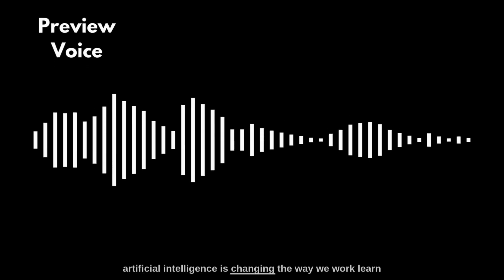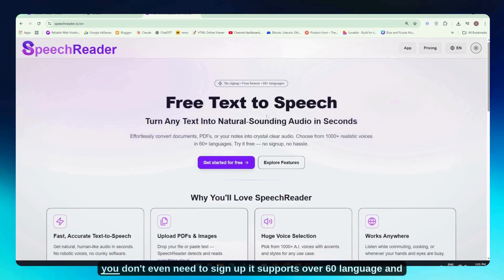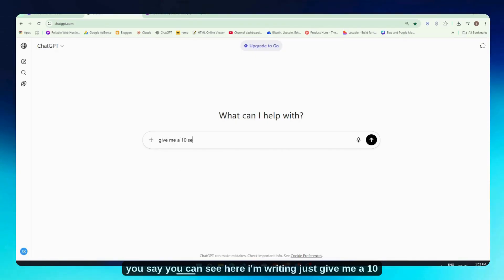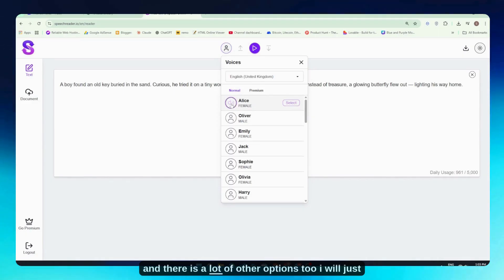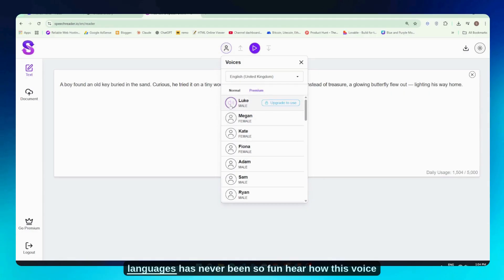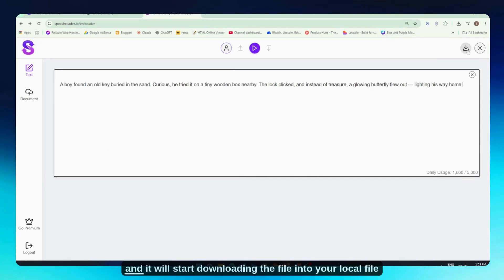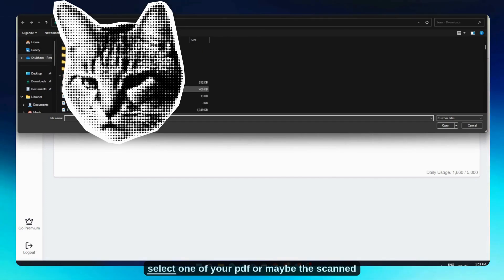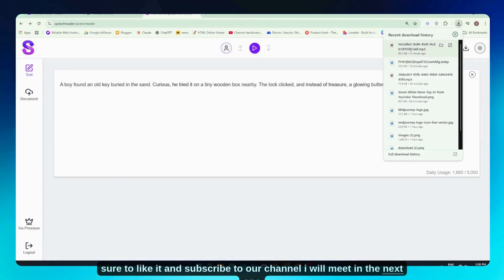Forget ElevenLabs! This FREE AI Voice Tool is Insane 🔥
Forget Eleven labs! This FREE AI Voice Tool is Insane 🔥

🚀 In this video, I explore one of the best free AI text-to-speech tools – a powerful alternative to Eleven labs that gives you access to 1000+ voices in 60+ languages without paying a single dollar.

Whether you're a creator, student, or professional looking for realistic AI voices, this tool makes it simple to turn text into natural-sounding speech instantly.

👨‍💻 I walk through how it works, showcase voice samples, and compare why it’s a solid free alternative to Eleven labs for those who don’t want to spend on premium TTS subscriptions.

What You'll Learn in This Video:

How to use this free AI text-to-speech tool
1000+ AI voice options in 60+ languages
Why it’s a great alternative to Eleven labs

Best use cases: content creation, podcasts, voiceovers, learning, and more

Stream: smarturl.it/HothamMusic
Music supported by @FreeBackgroundMusicForCreators